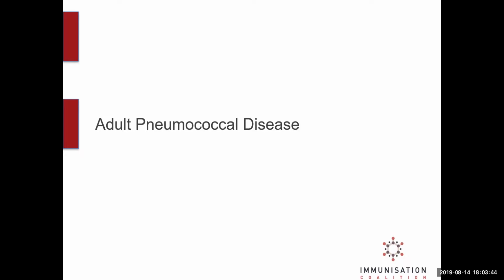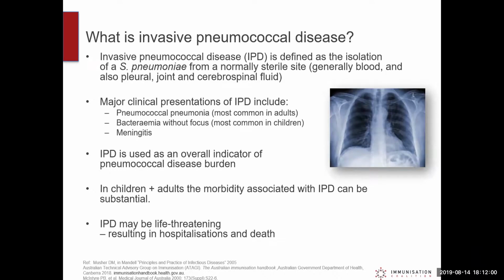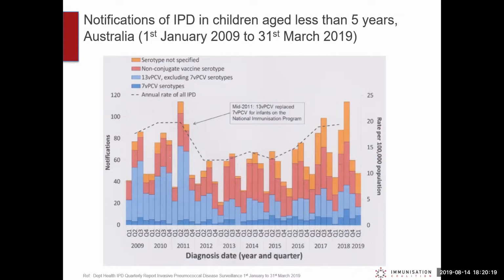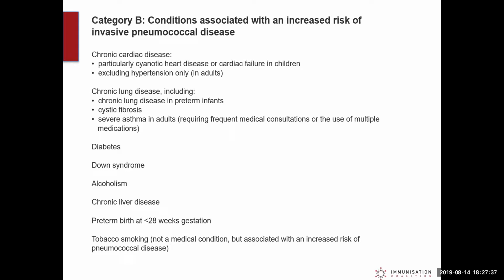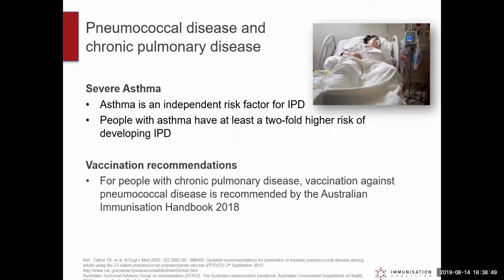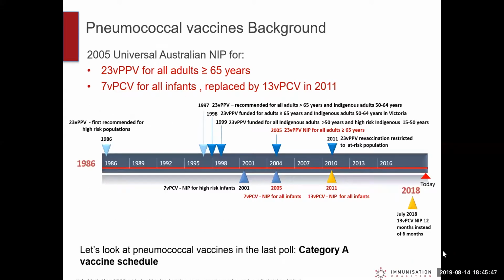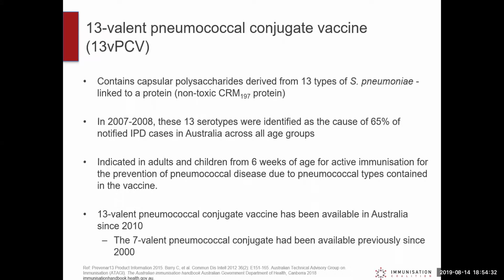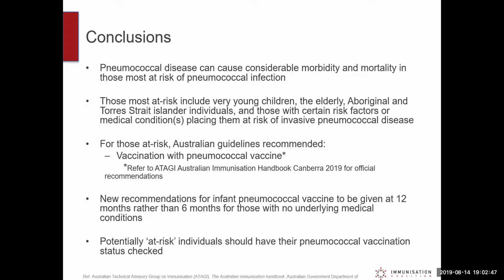2019 Pneumococcal Disease Webinar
The 2019 Pneumococcal Disease Webinar provides the latest facts about pneumococcal disease and the Pneumococcal Disease Vaccination Tool. This webinar covers everything you need to know about the available vaccines.